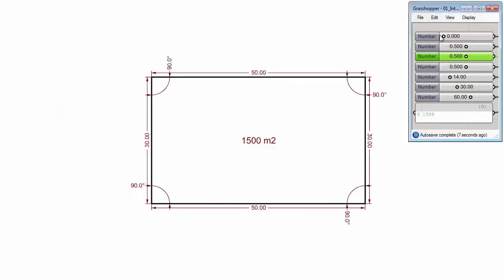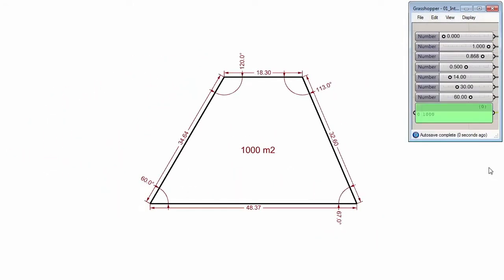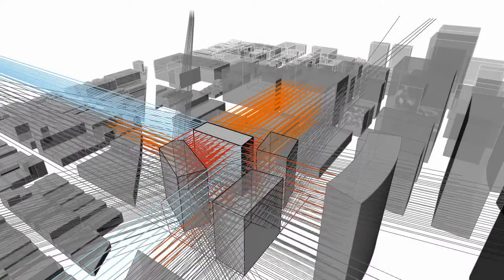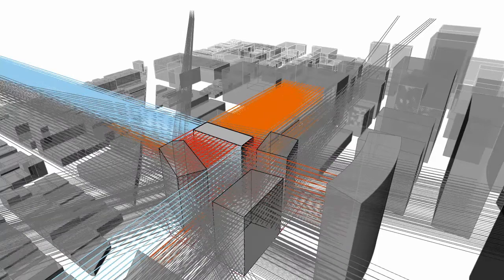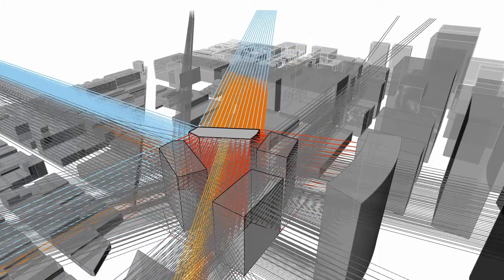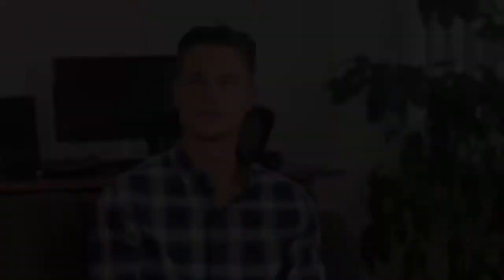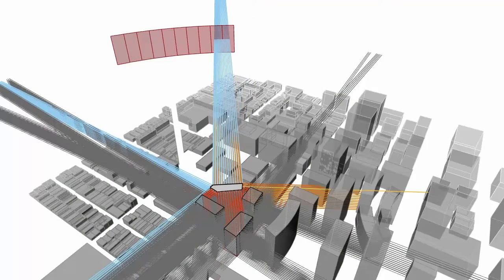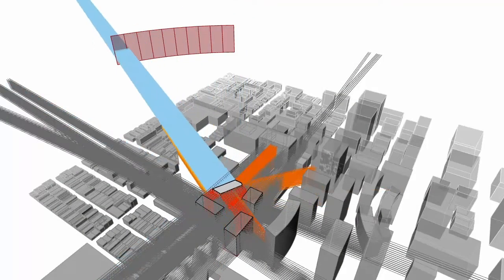View Optimization Using Galapagos For Grasshopper - Intro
This course focuses on using the evolutionary solver Galapagos to optimize four building shapes according to their views. It continues from the Galapagos 101 course, to a more hands-on case study.

By mastering Galapagos and getting an understanding of the power of an evolutionary solver, one can make smarter and better-informed decisions early on in the design process.